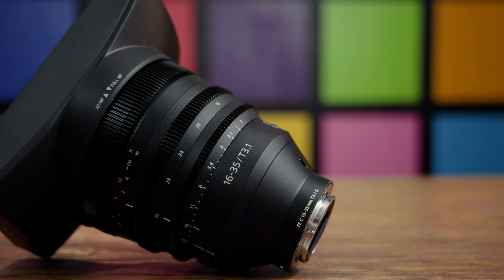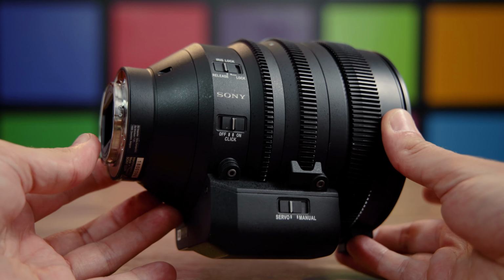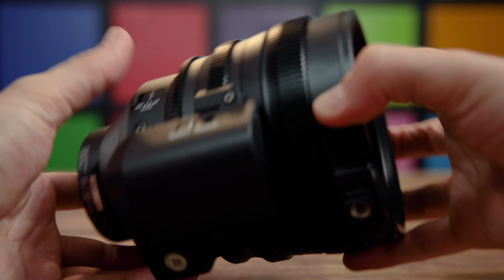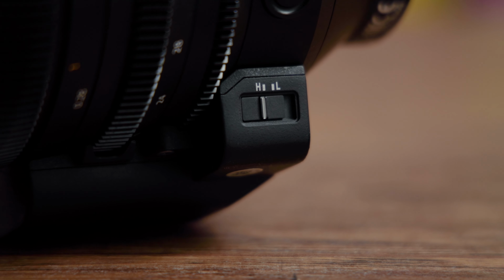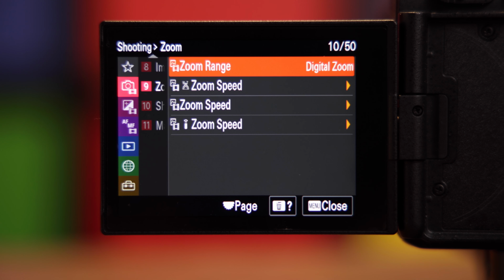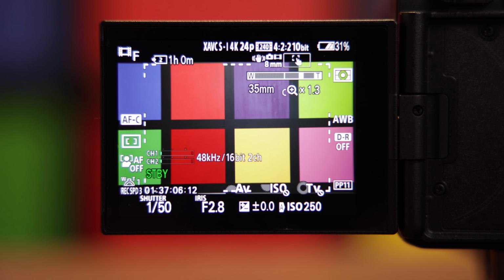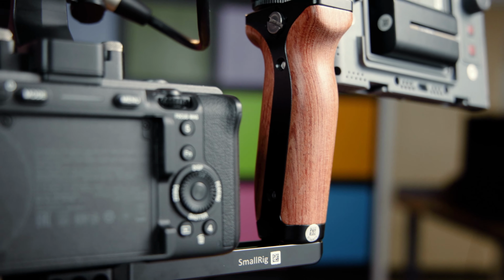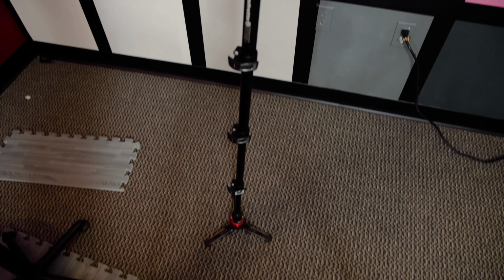Sony FE C 16-35mm T/3.1 G: My PERFECT Single-Shooter Interview Rig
In this video, we take a look at the new Sony FE C 16-35mm T/3.1! This is an awesome powered zoom lens from Sony at the wide focal length range of 16-35mm. Come check out how we incorporated our new favorite servo lens into the perfect on-the-go interview rig when paired with the Sony FX3!

You can rent the gear featured in this video at our website below!